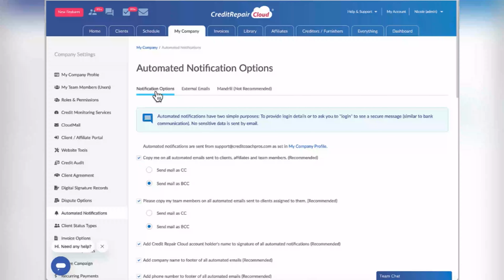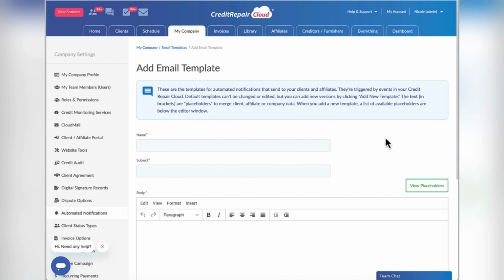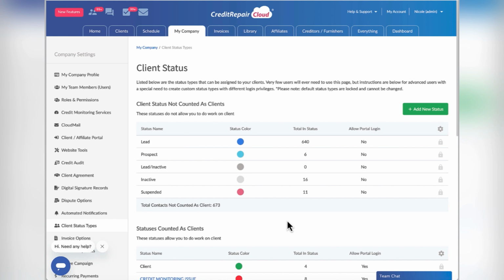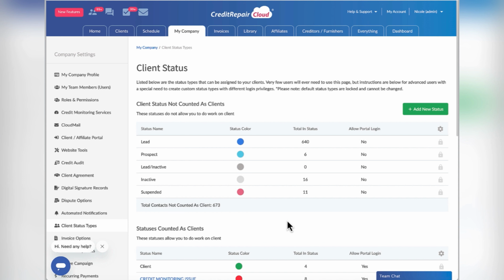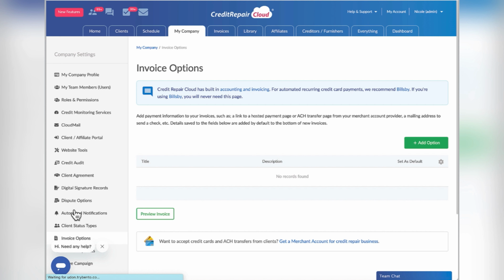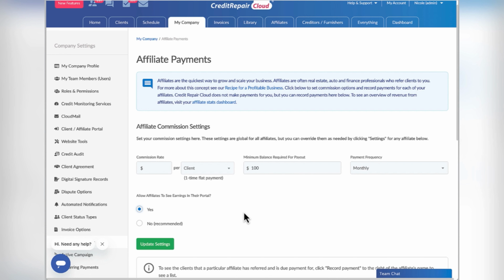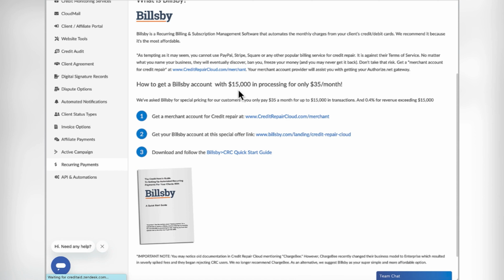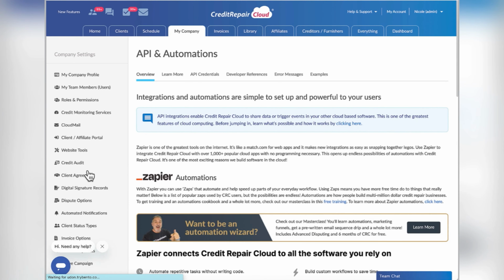Automate Credit Repair Business Credit Repair Cloud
𝗖𝗿𝗲𝗱𝗶𝘁 𝗥𝗲𝗽𝗮𝗶𝗿 𝗖𝗼𝘂𝗿𝘀𝗲 🔗 Start a Credit Repair Business using Credit Repair Cloud. Credit repair training series on and launching your own credit repair business using Credit Repair Cloud! Learn the credit repair business, how to utilize Credit Repair Cloud's powerful tools, and strategies to start, grow, and scale your credit repair business successfully. This credit repair training provides credit insights and practical tips to help you with your credit repair business with ​⁠​⁠ @CreditCoachNicoleScott

ADP Payroll, Pay Using a Credit Card and Build Business Credit | Get Verified Paystubs

Noelle Randall  @NoelleRandall1
Credit Suite  @CreditSuite
Credit Plug  @creditplug
Kelvin McNeil  @KelvinMcNeil
Brian Jung  @Jungernaut
Life with Jazzy Mac  @JazzyMac
Dave Cousins  @davetalkscredit @TerriCouserTheCreditExpert
​⁠​⁠Chapters
00:00:00 Credit Repair Business
00:04:26 Credit Repair Training
00:08:00 Credit Repair Cloud
00:11:38 Credit Coach
00:18:00 Credit Hero